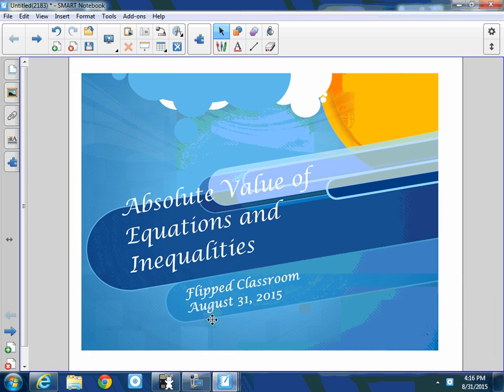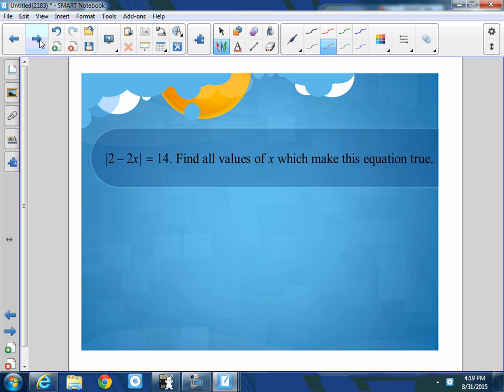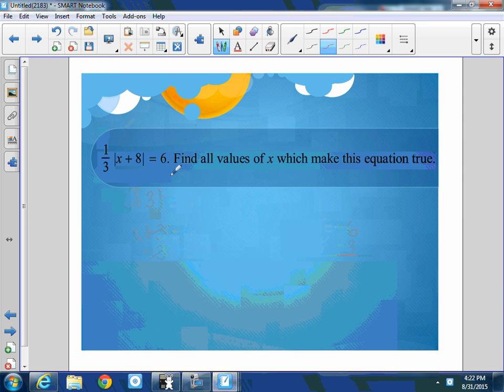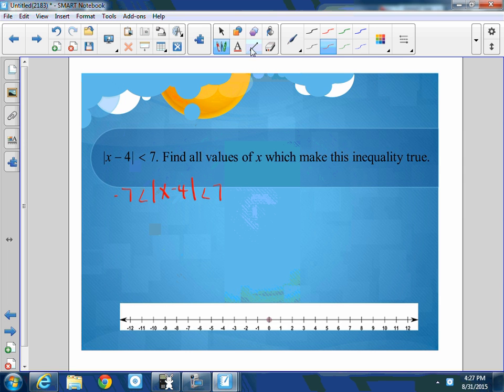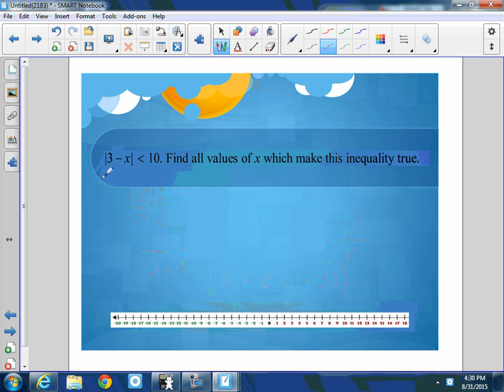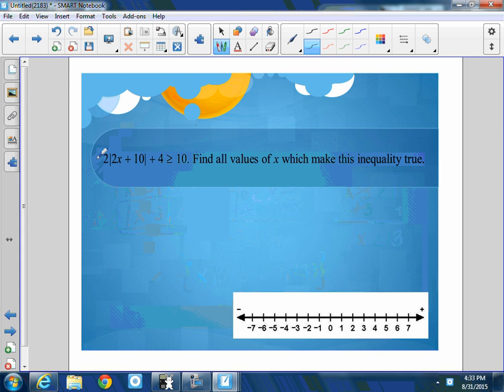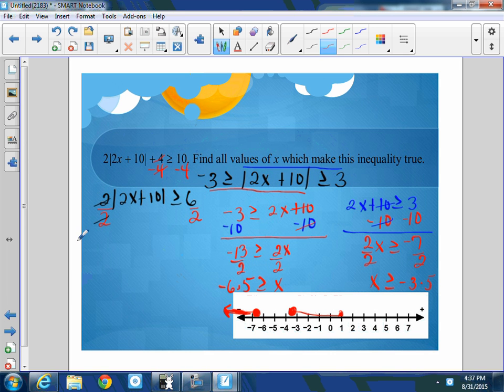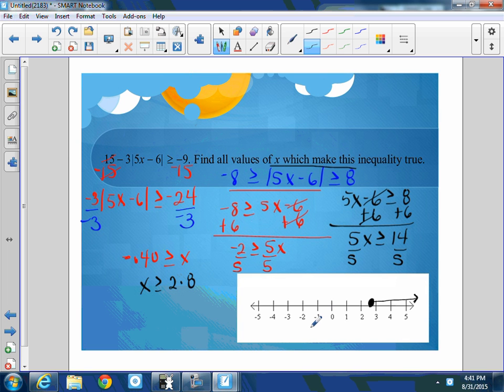Absolute Value Equations and Inequalities (Aug 31)